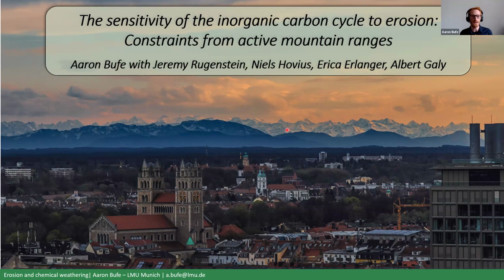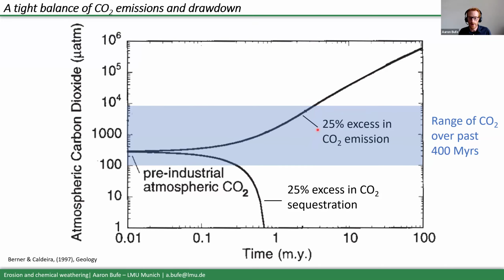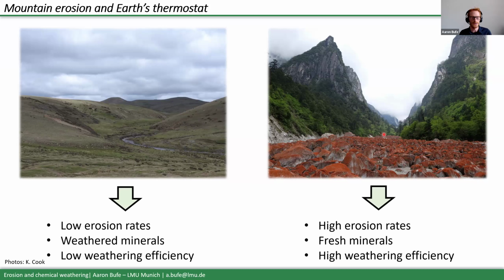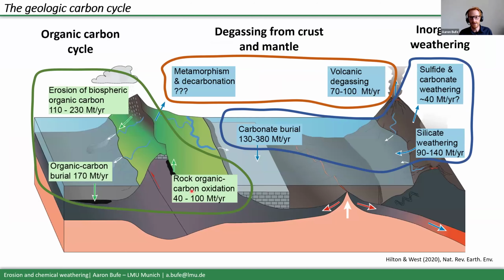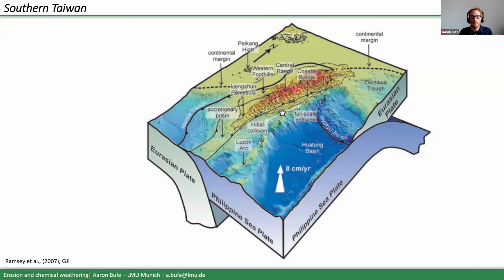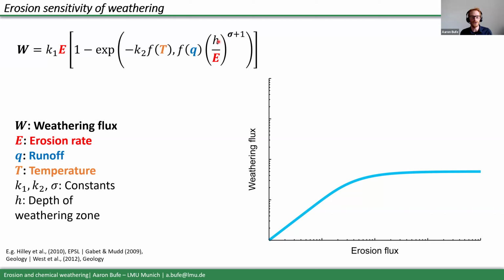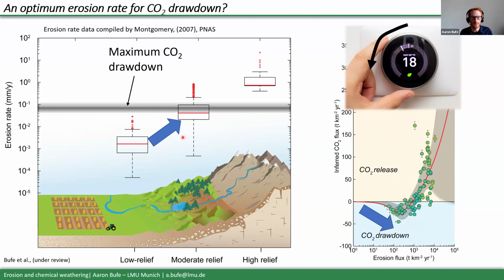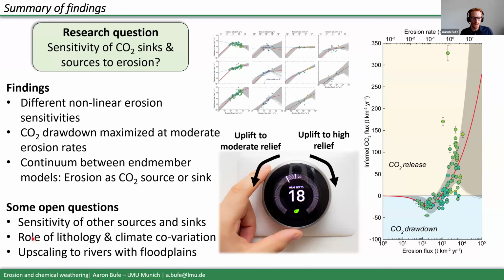The sensitivity of the inorganic carbon cycle to erosion: Constraints from active mountain ranges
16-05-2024   Prof. Aaron Bufe (LMU München): The sensitivity of the inorganic carbon cycle to erosion: Constraints from active mountain ranges